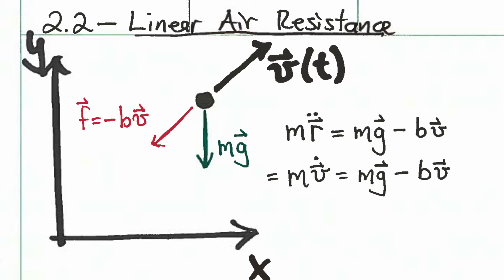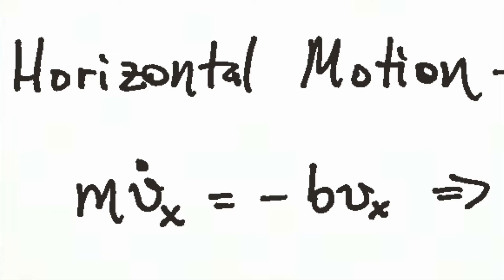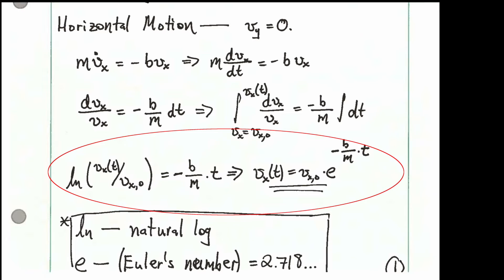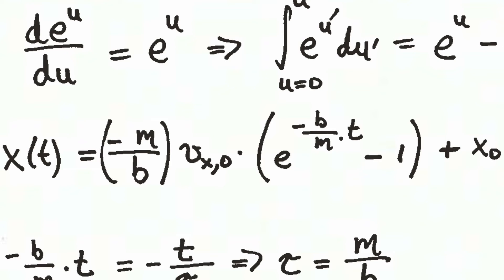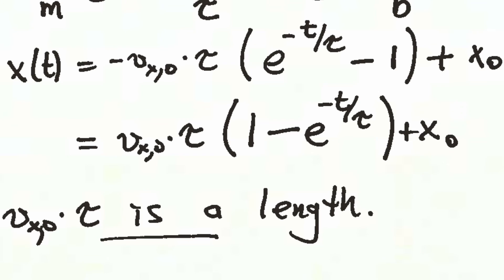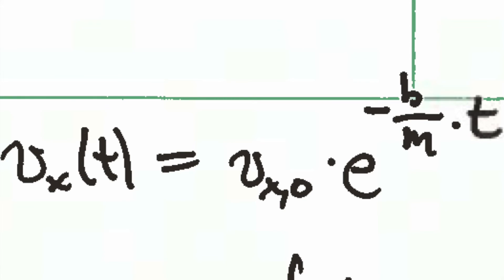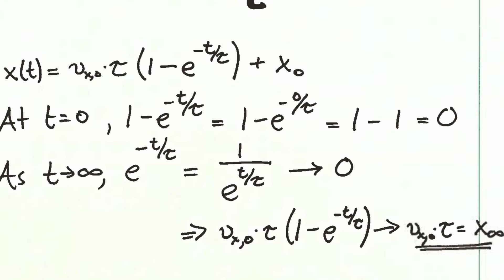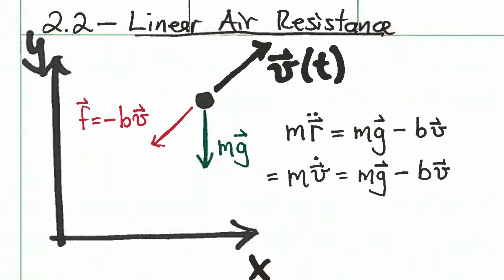Taylor's Classical Mechanics, Sec 2.2 - Linear Air Resistance, part 1